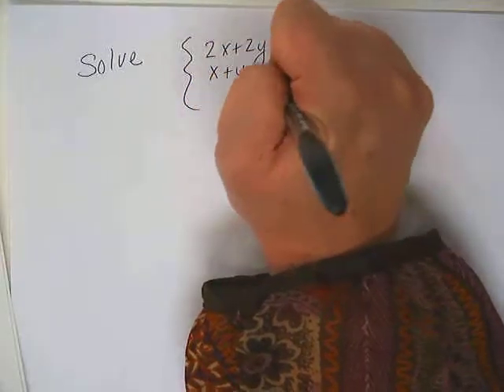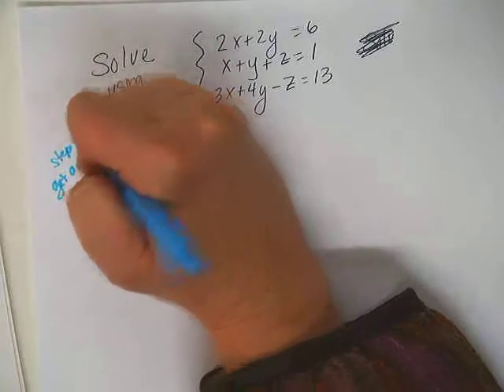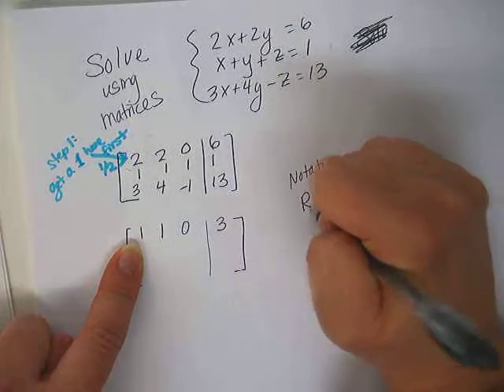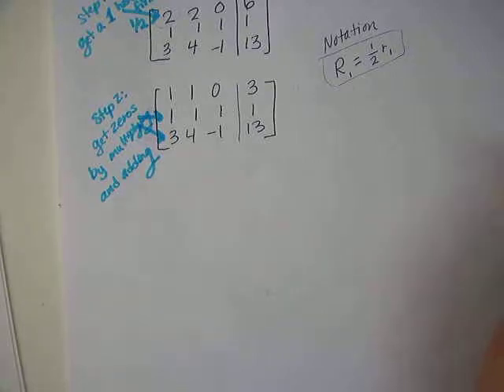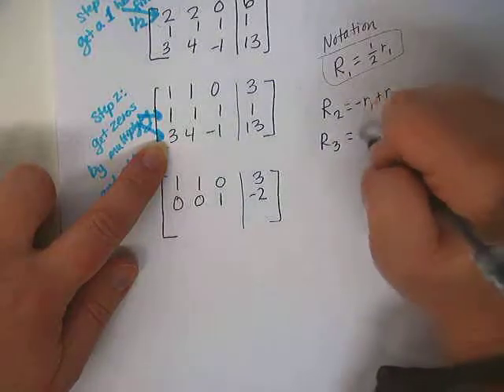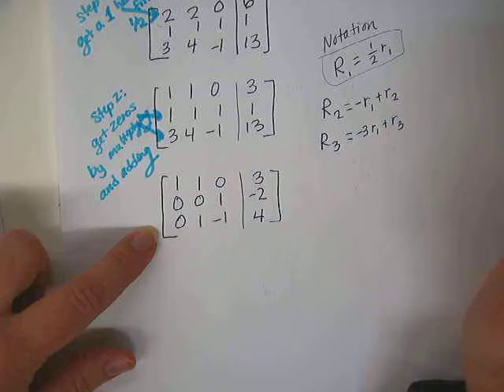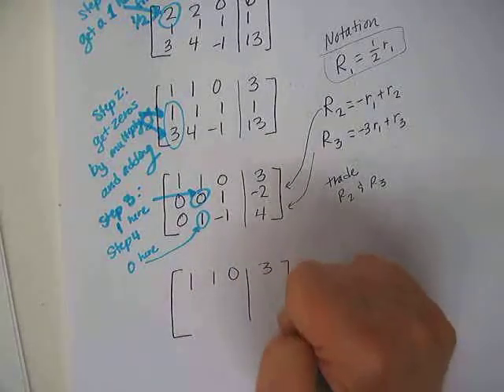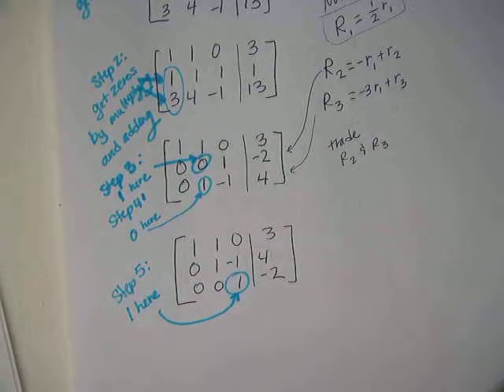Solving 3x3 system, part 1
Using row operations